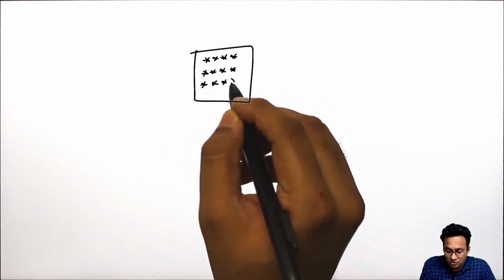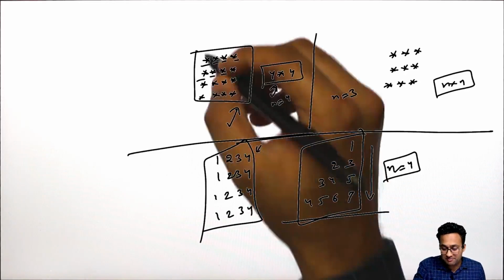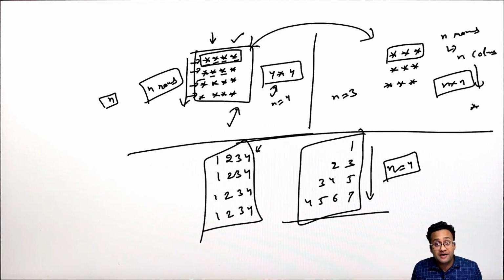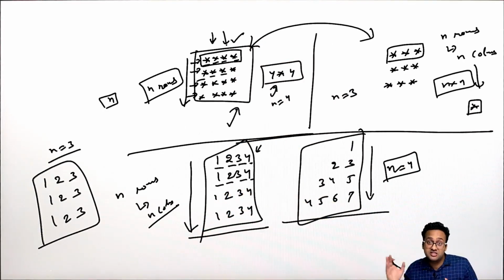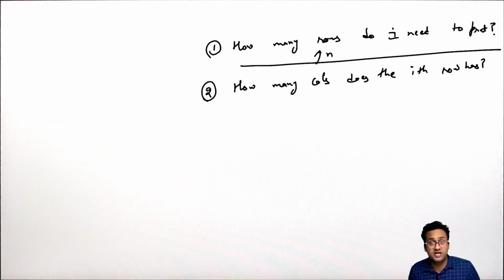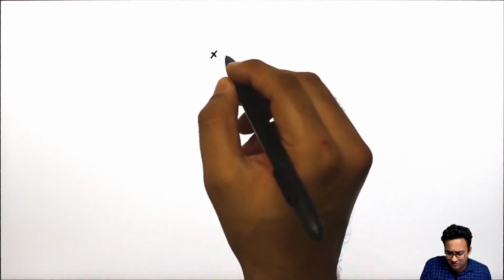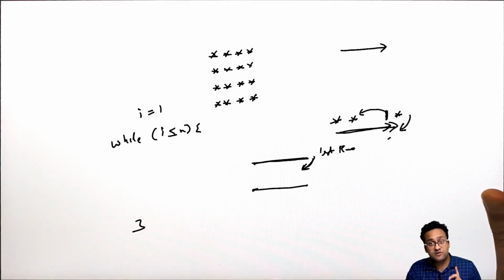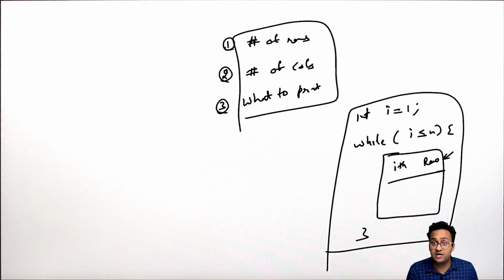Introduction to Patterns in JAVA